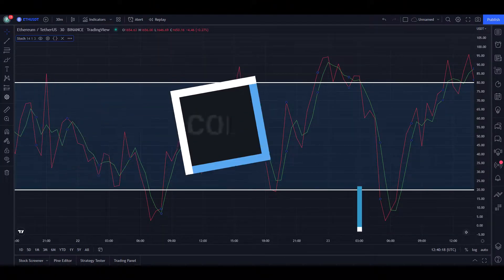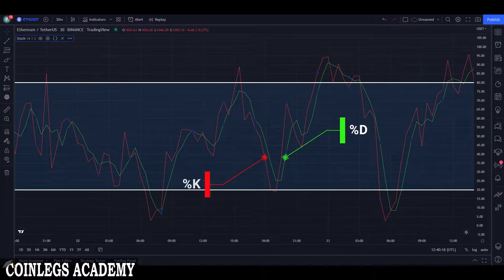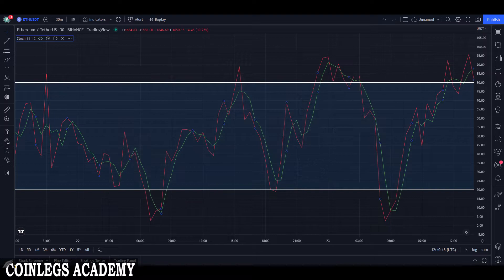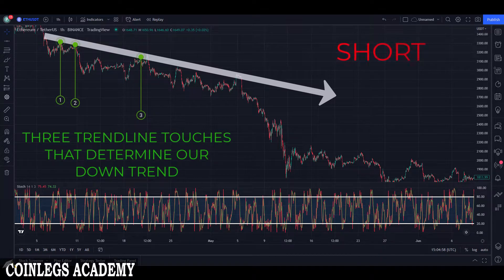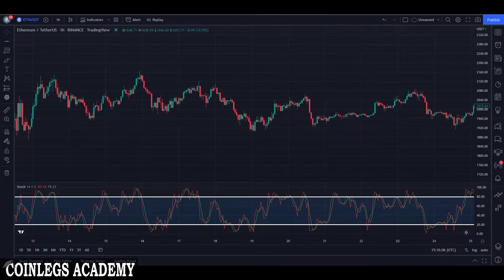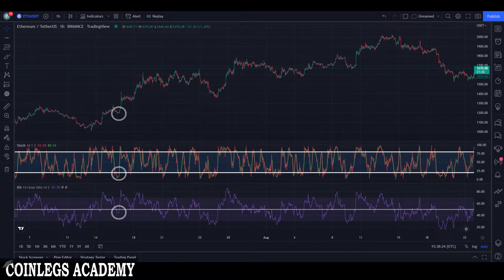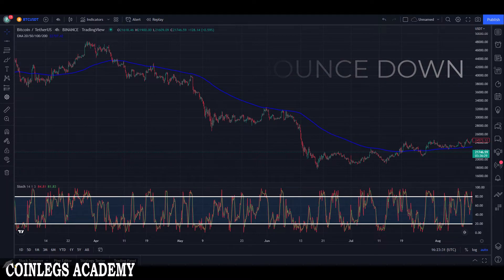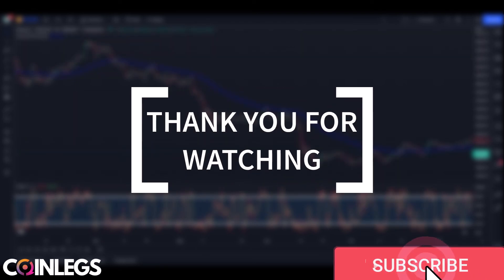Stochastic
Let's Learn